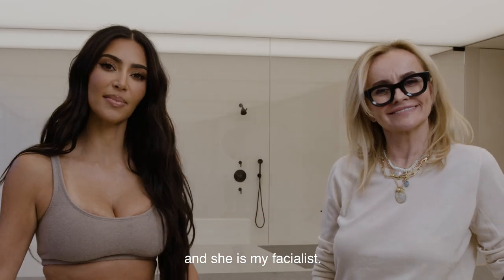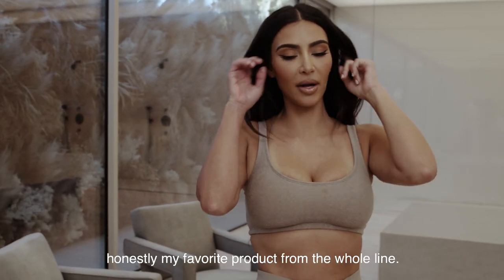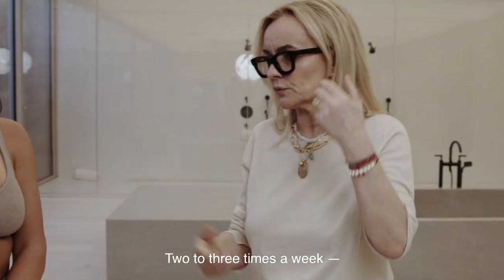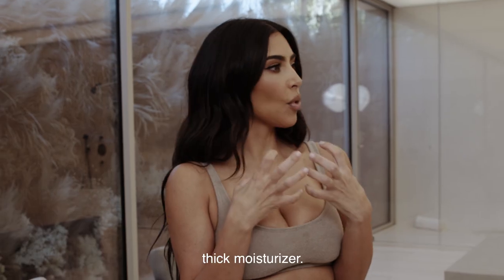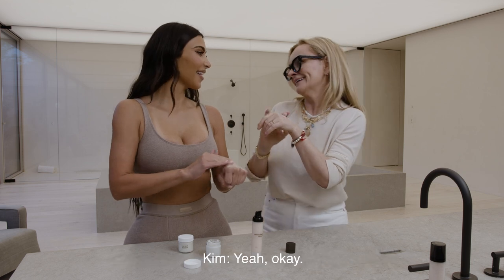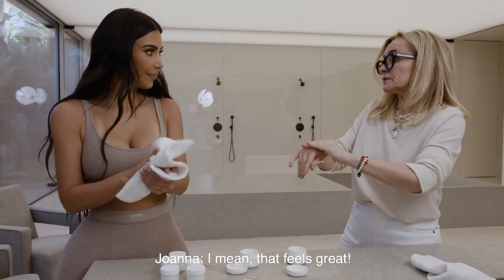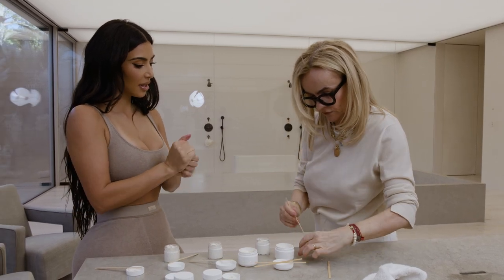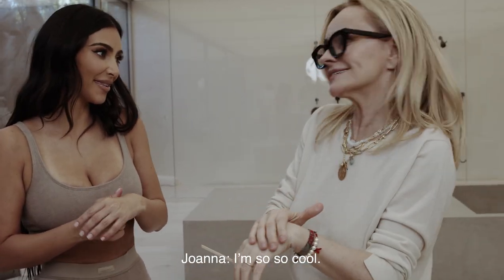In Development: SKKN BY KIM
Choosing a favorite SKKN BY KIM product is hard — but not impossible. Find out Kim Kardashian’s hero product.